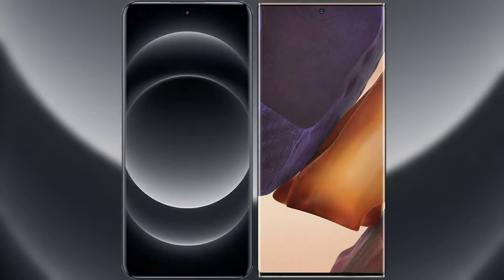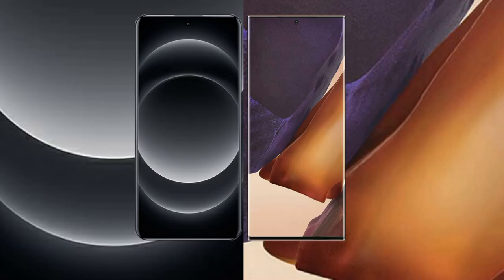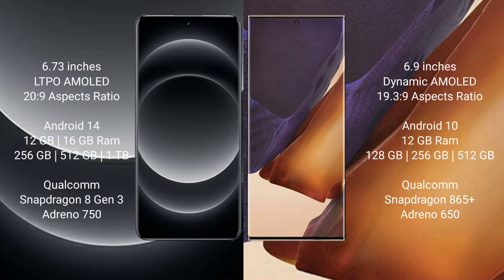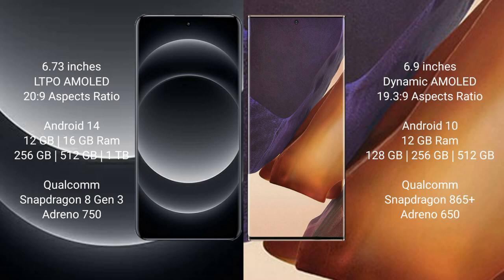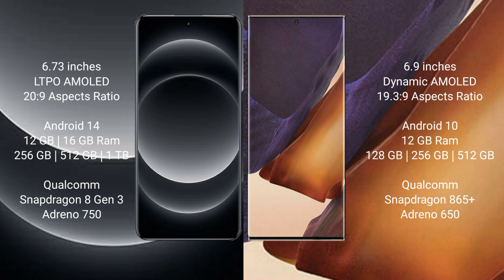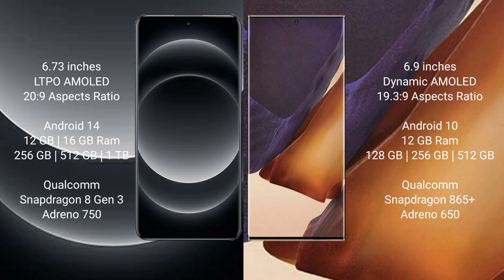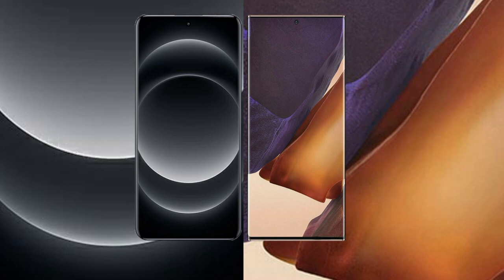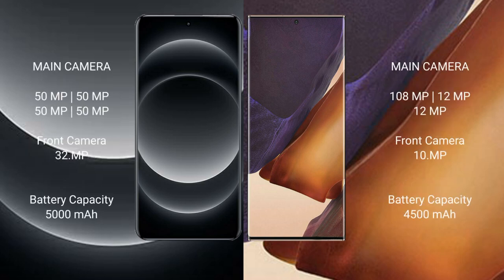Xiaomi 14 Ultra vs Samsung Galaxy Note 20 Ultra Review